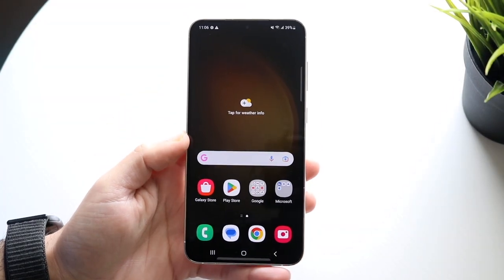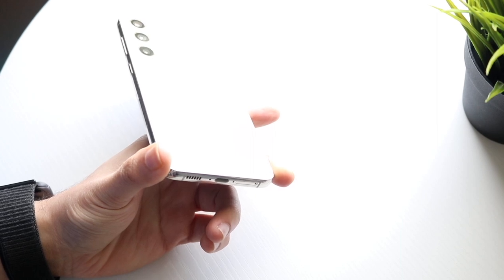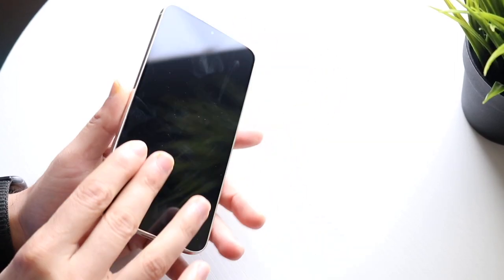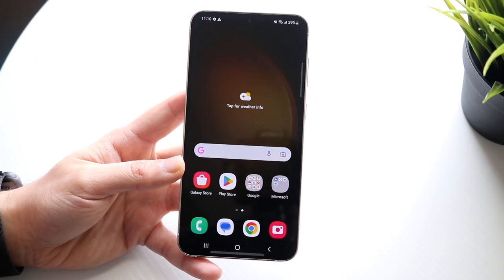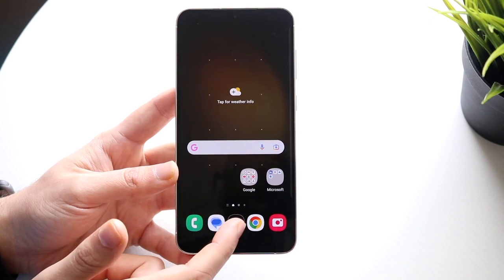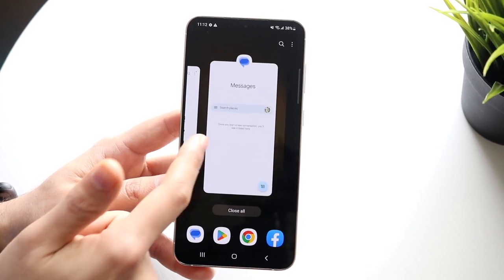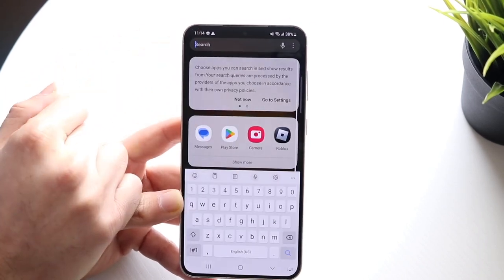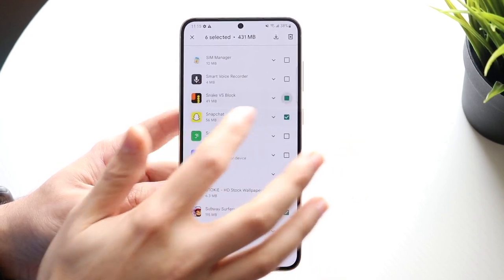How To Use Samsung Galaxy S23+! (Complete Beginners Guide)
Let's take a look at How To Use Samsung Galaxy S23+! (Complete Beginners Guide)